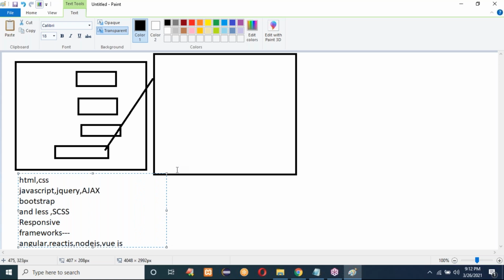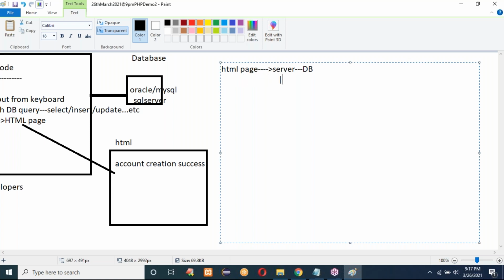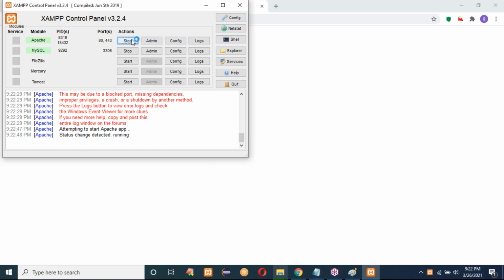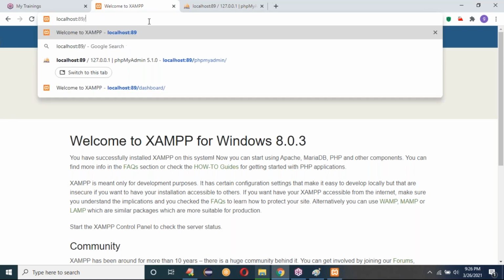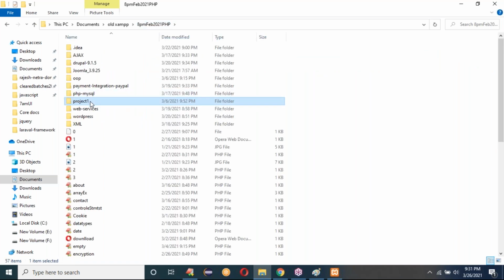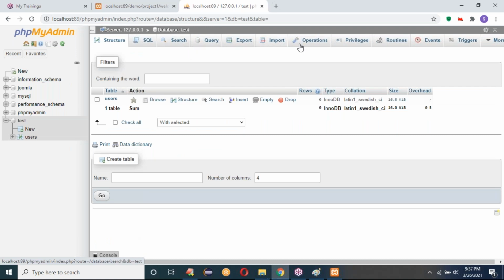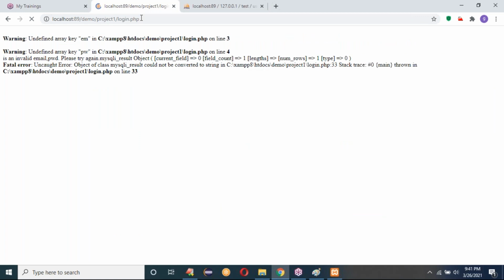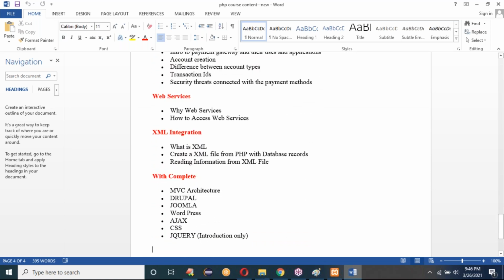PHP tutorials || Demo - 2 || by Mrs. Swetha On 26-03-2021 @9PM IST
Java tutorial by durga sir